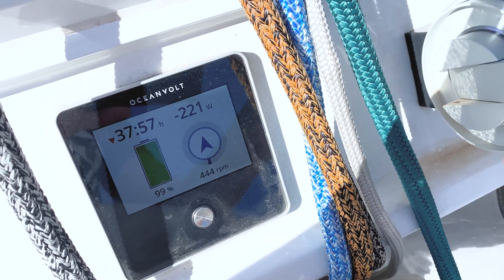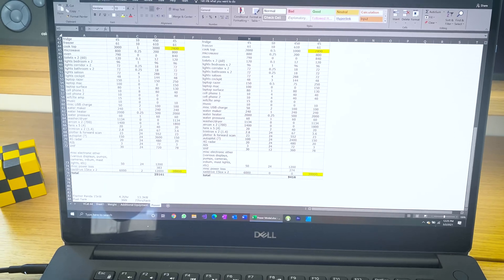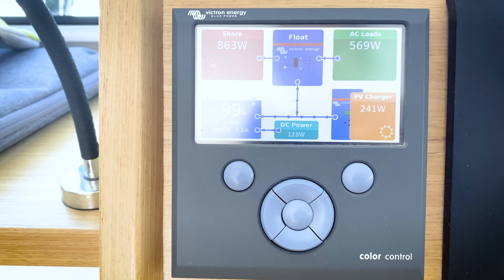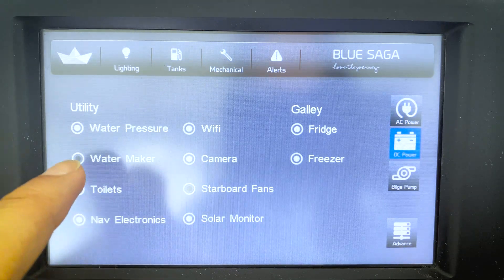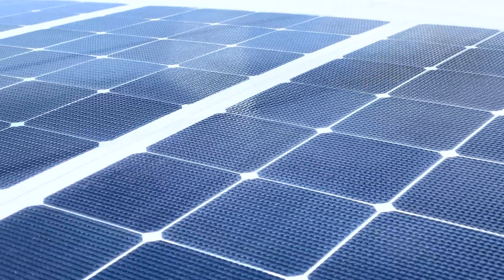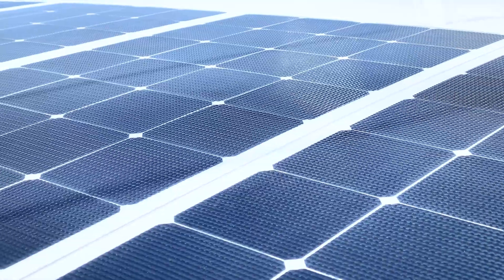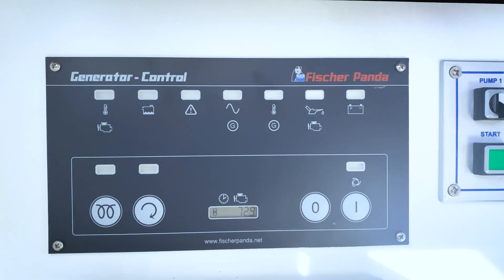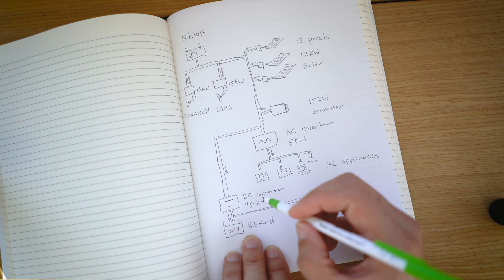2.2 - Electric Sailboat System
Have you ever wondered what are the major parts of the electrical system for an electric sailboat? In this video, we give you a high level view of that in regards to our boat.  It will cover:

1) lithium battery configurations
2) power distribution networks on the boat
3) electric generation and autonomy

We also touch briefly on modeling your energy use when building an electric boat. Also, if you are interested in what we used, we use components from the following vendors: Oceanvolt, Victron, B&G, ETA Powerplex, Fischer Panda, Solbian, and Lithiom Werks.

There's also a little yellow and black puzzle in the video. Does anyone know how to solve it? See if I was able to do it in the outtake.